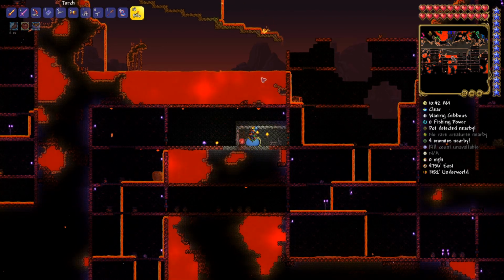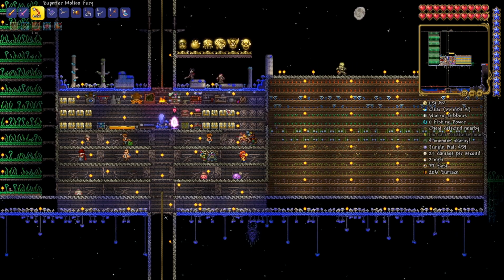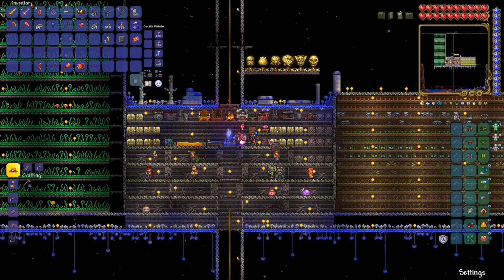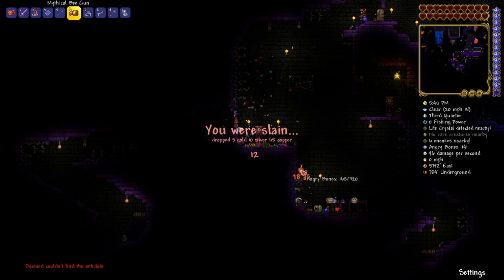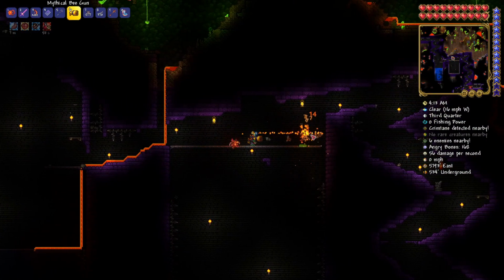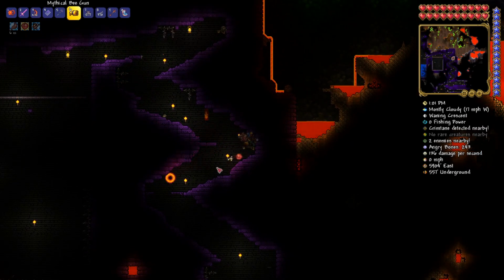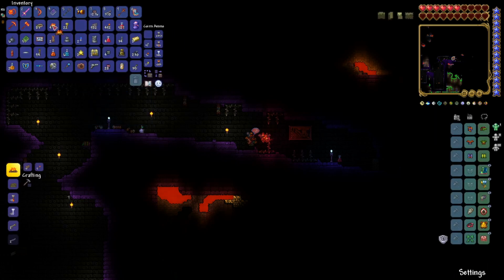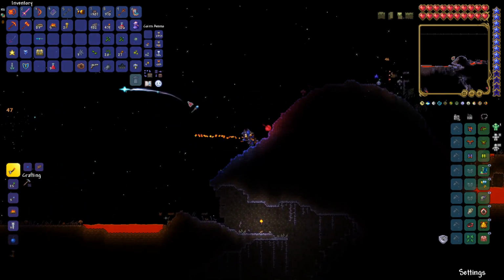All The Treasures Of The Chests | Terraria: Legendary Zenith Mode #65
Credits:
Terraria by Re-Logic

Intro and Outro songs:
The following music was used for this media project:

Intro: (0:00)
Video: (0:15)
Outro: (1:14:57)